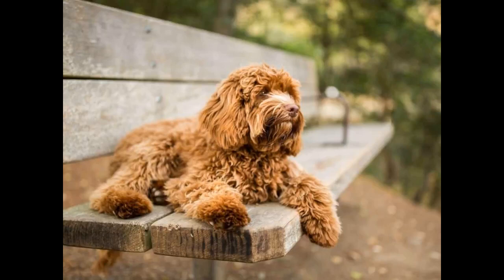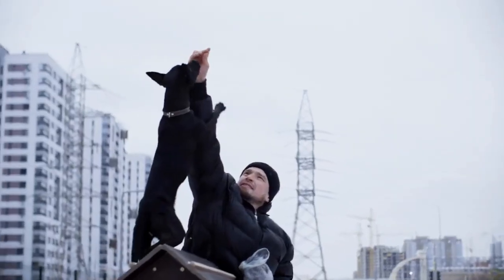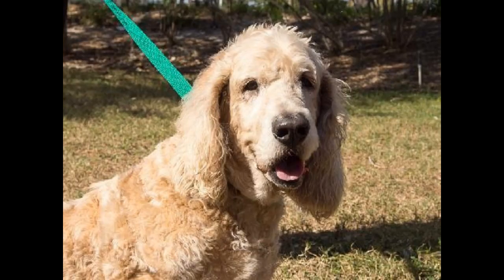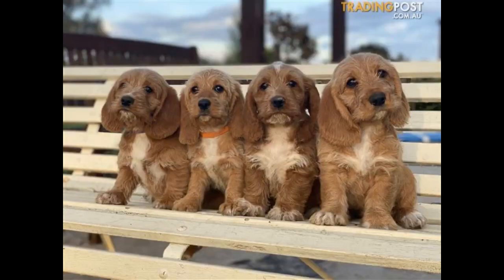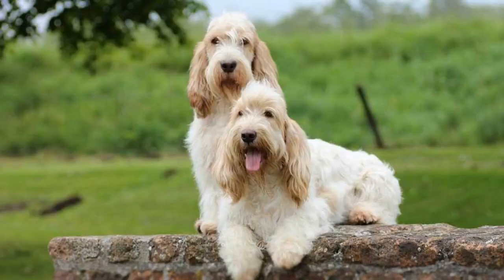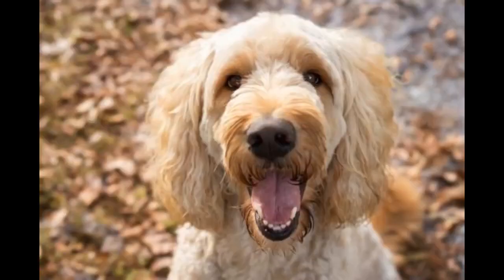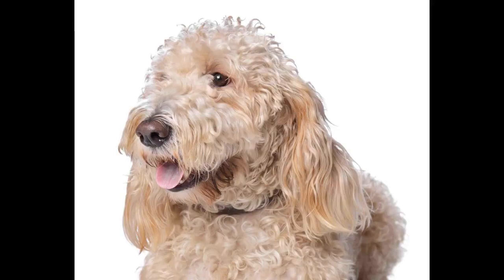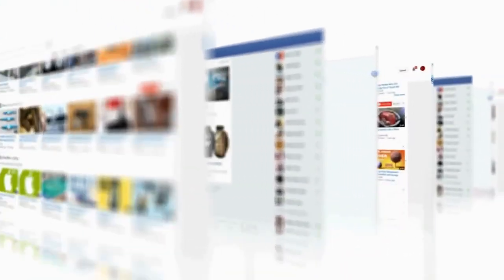Who is a Bassetoodle? Facts, Guide, Behavior, Temperament, Training